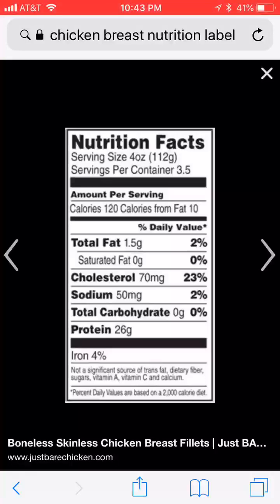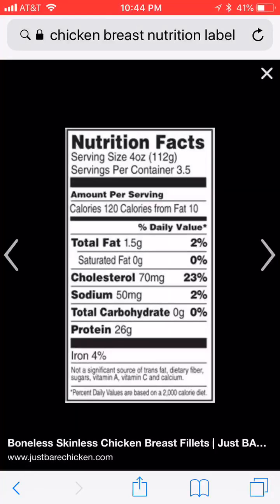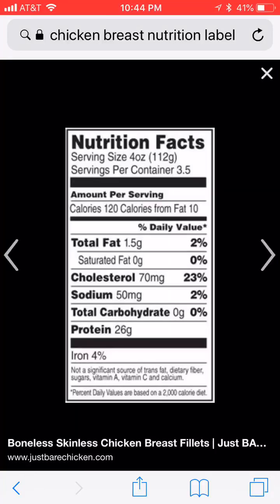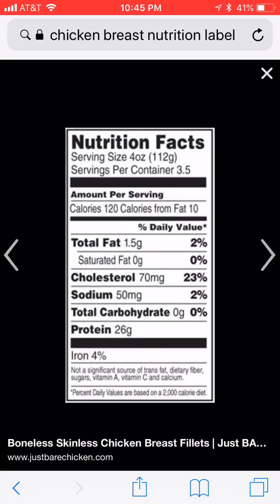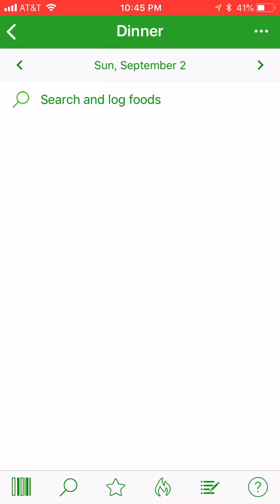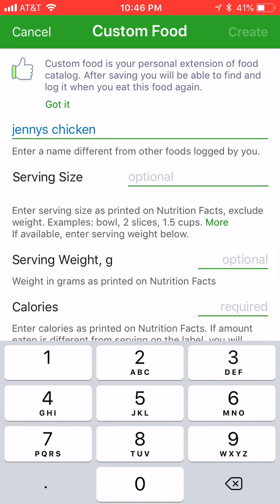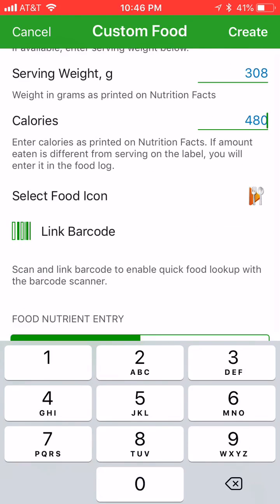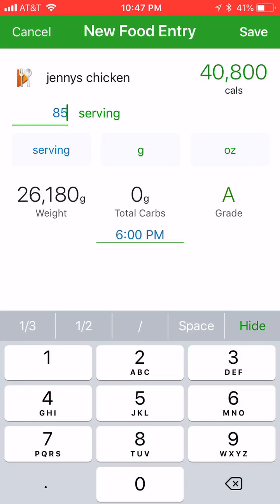Raw vs Cooked